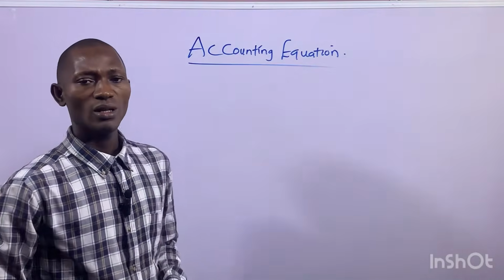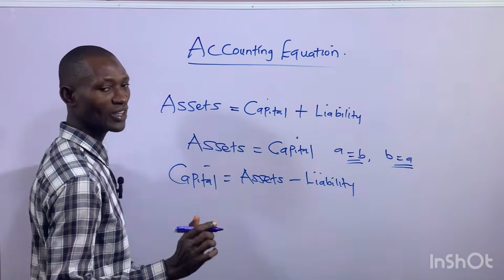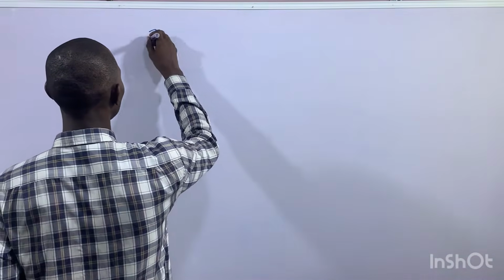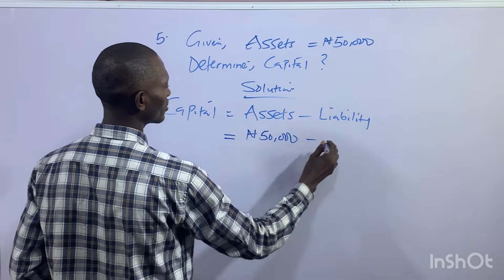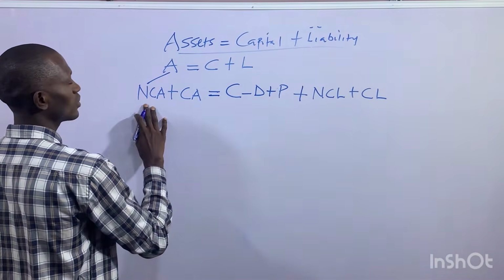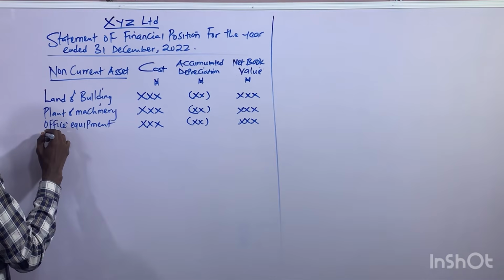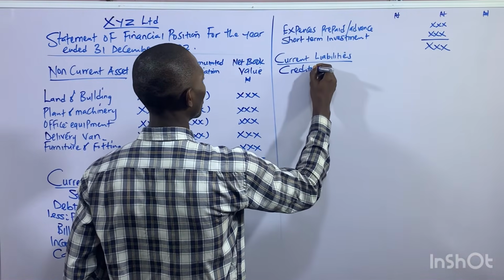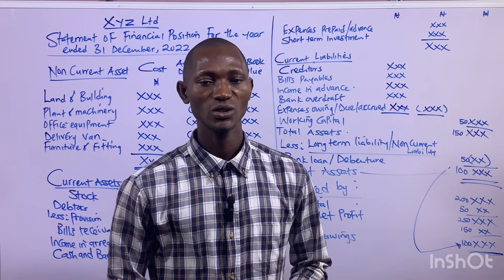ACCOUNTING EQUATION; ASSET, CAPITAL LIABILITY, AND STATEMENT OF FINANCIAL POSITION.